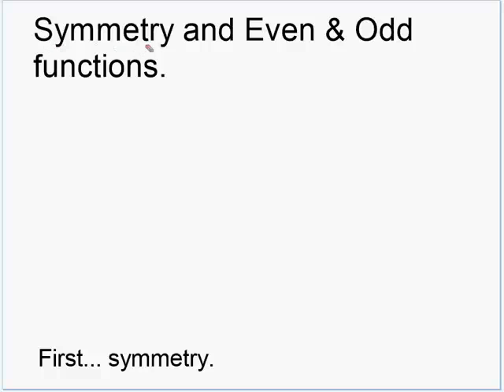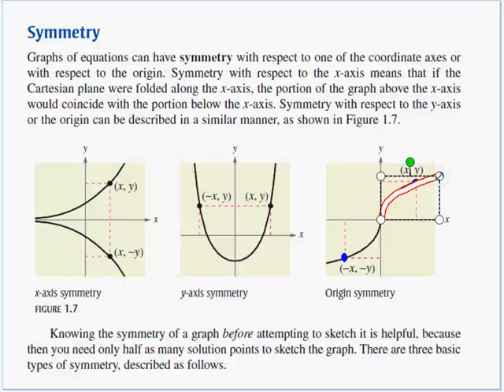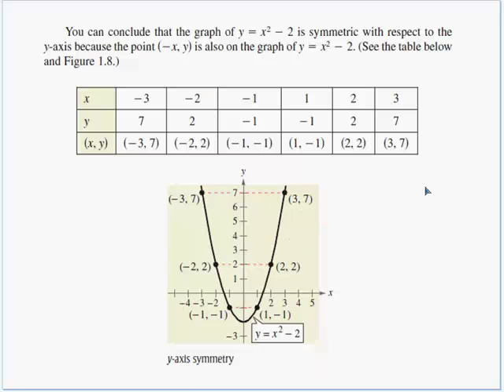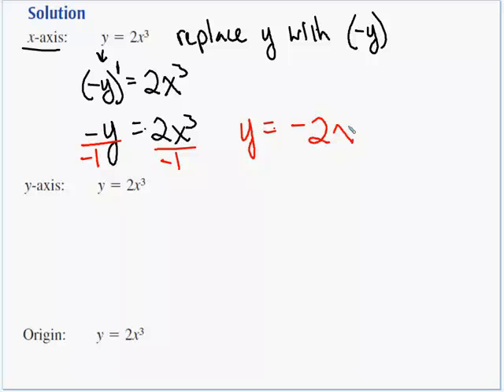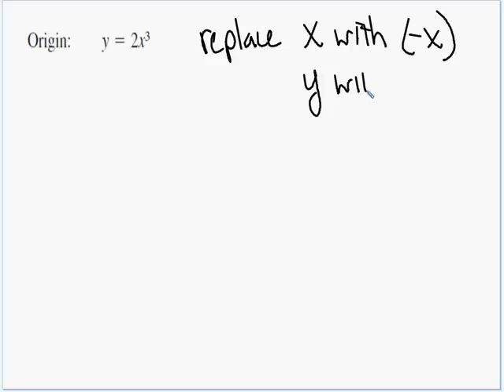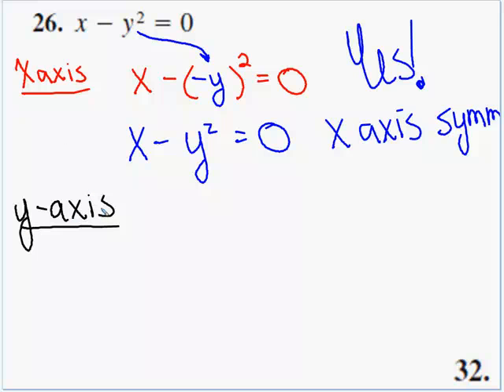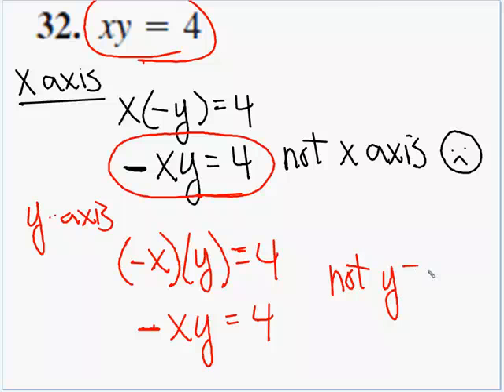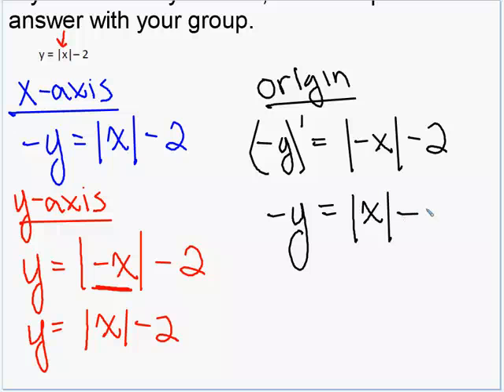Odd Even day 1